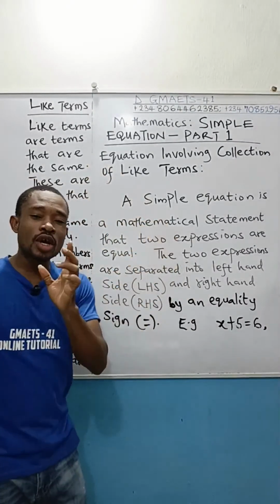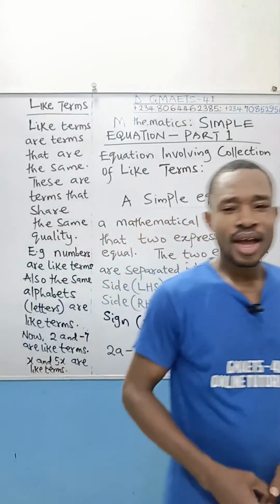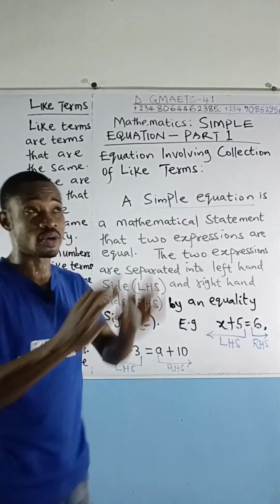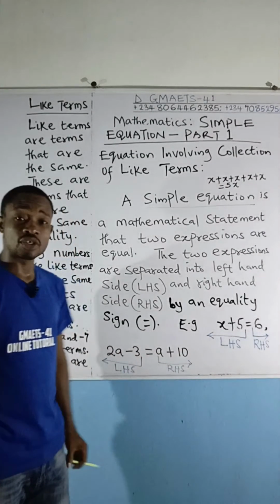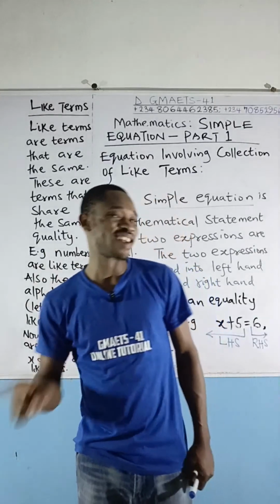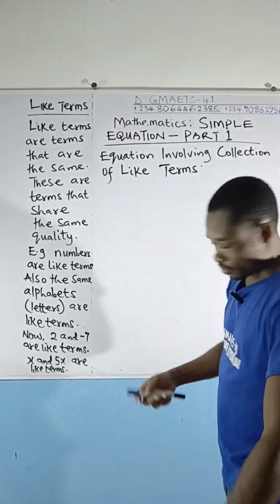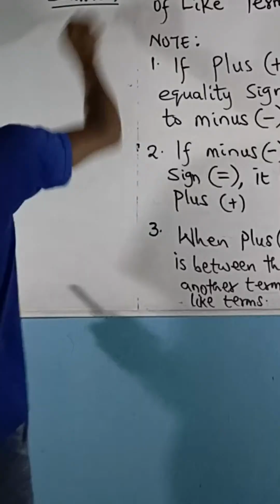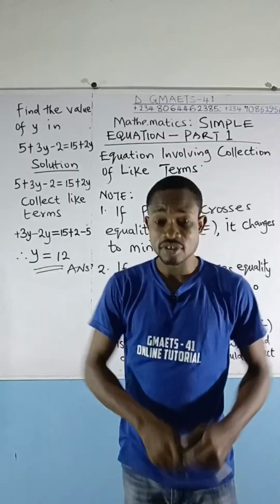GMAETS41 BASIC CLASS is live! SIMPLE EQUATION PART 1 || COLLECTION OF LIKE TERMS || BASIC MATHS